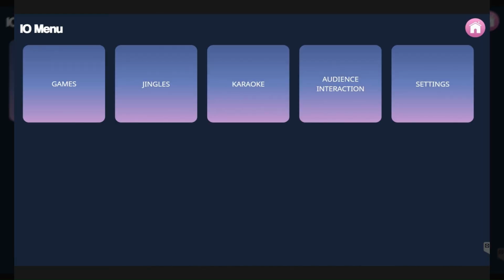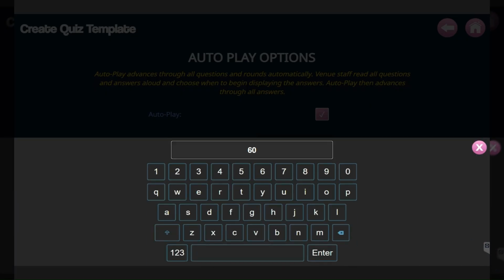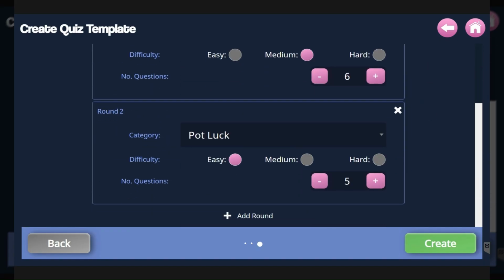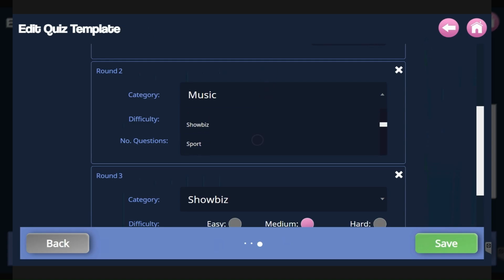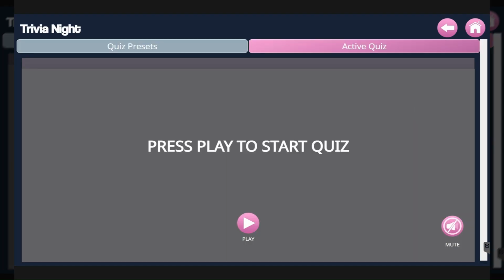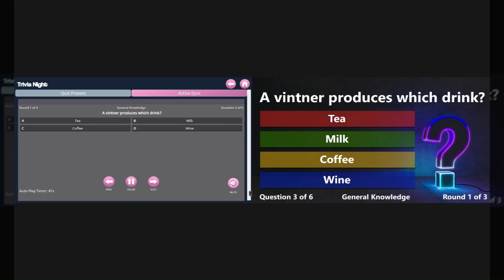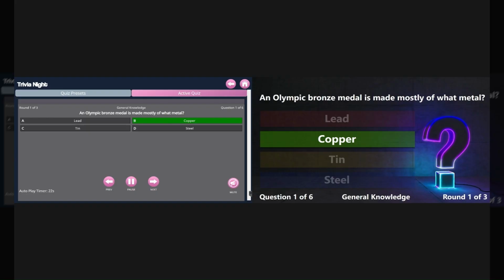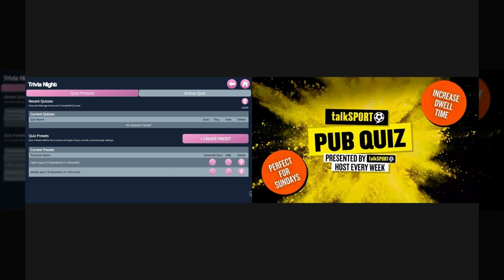Trivia Quiz – Setting Up and Running the Game on io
This tutorial shows how to set up and run aTrivia Night Quiz on io. This allows you to easily start and manage quiz games in your venue.

Use the chapters below to jump to specific quiz setup and gameplay steps:

00:00 Introduction
00:37 Entering the Games menu
00:49 Trivia Night setup – Preset page

01:11 Creating a preset:
01:48   Auto Play overview
02:04   Auto Play – Question display length
02:17   Auto Play – Time between rounds
02:34   Auto Play – Answer display length
03:02   Configuring questions and rounds

05:18 Deleting & Editing presets
06:24 Generating a quiz

07:17 Starting a quiz:
07:50   Game Controls
10:16   Displaying the answers
11:43   Tie breaker questions

12:22 Ending the quiz